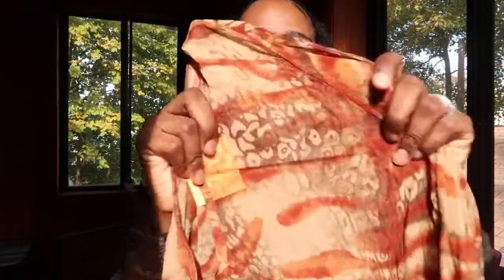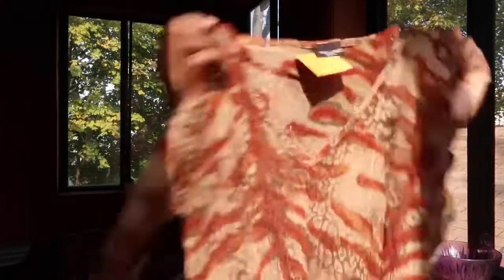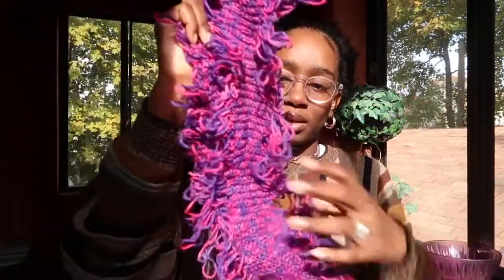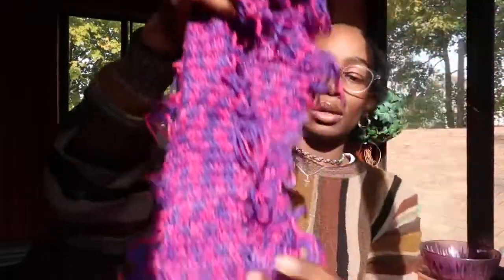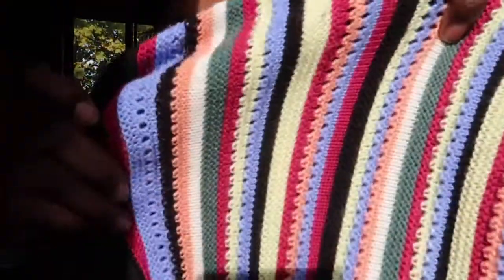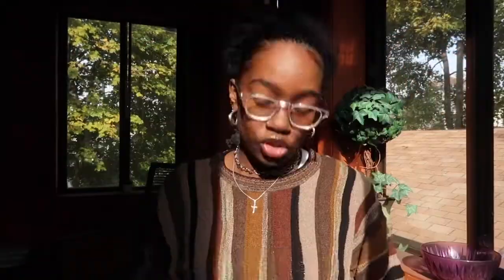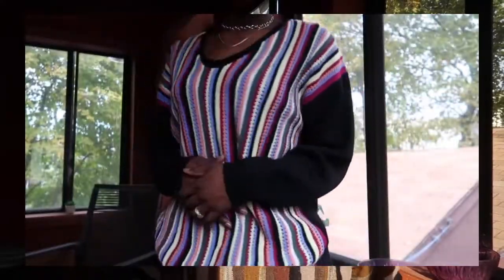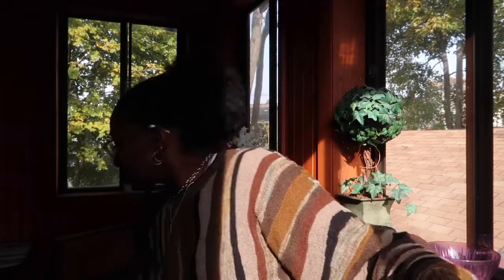*AMAZING* FALL/WINTER THRIFT HAUL!! + TRY-ON | value world, goodwill, styling tips, thrifting tips!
hey guys!! thank you so much for watching my fall and winter thrift haul! please give this video a like and subscribe to my channel!! thank you for all my new subscribers!!! make sure to turn on post notifications!!